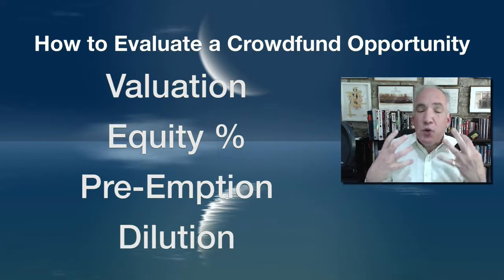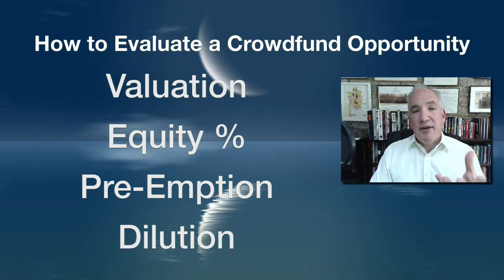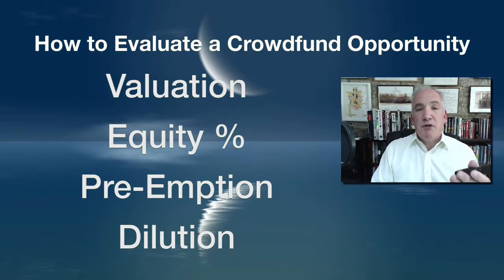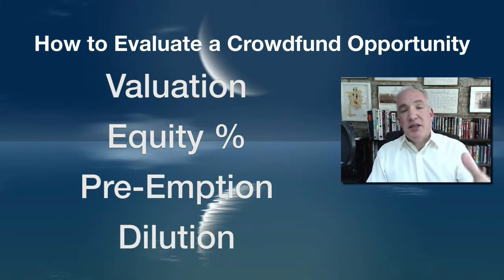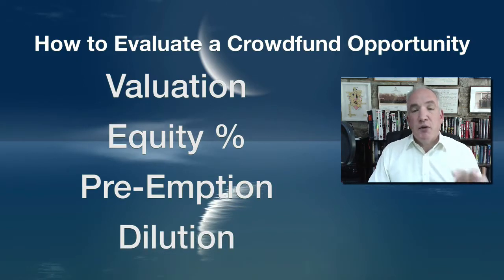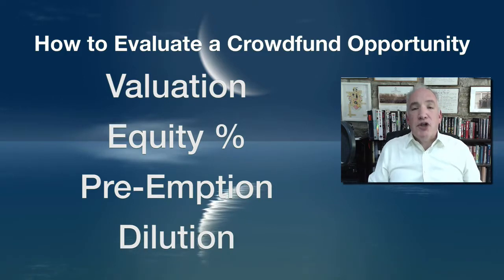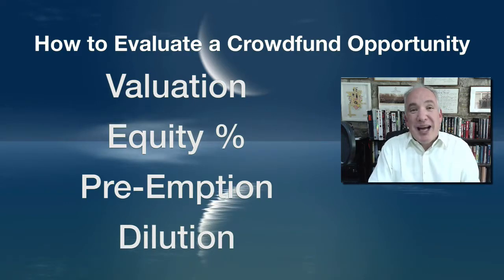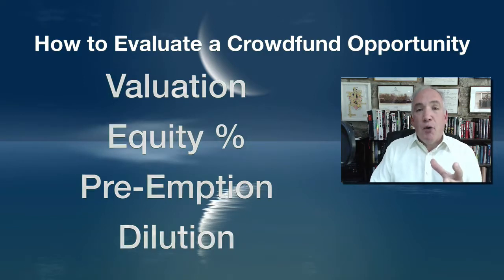Crowdfunding Investing | How to Evaluate a Crowdfunding Opportunity 13 Investment Returns